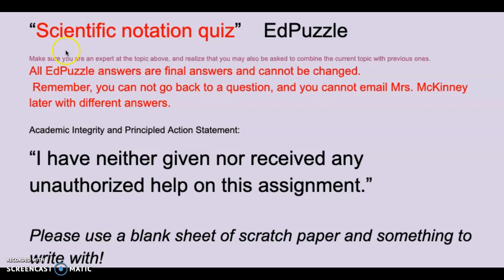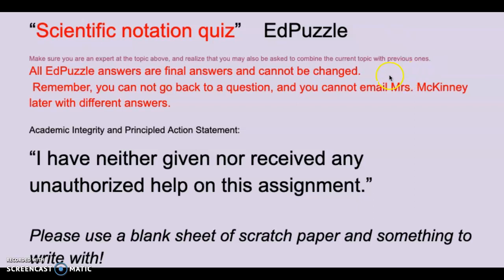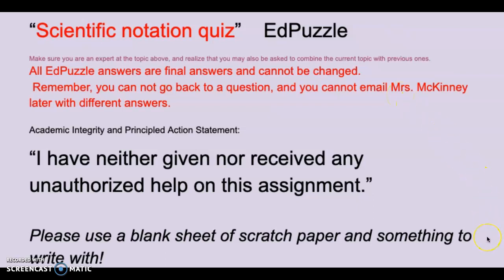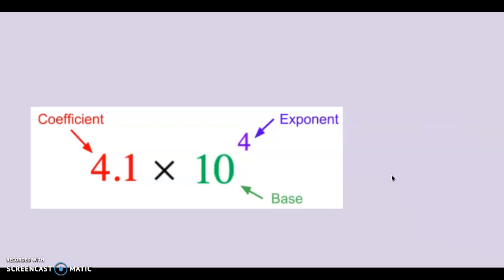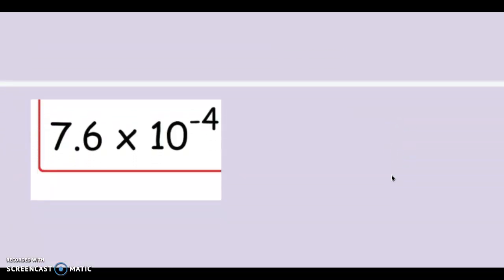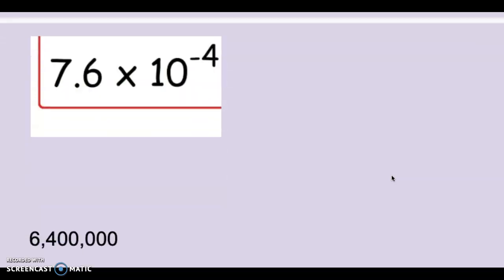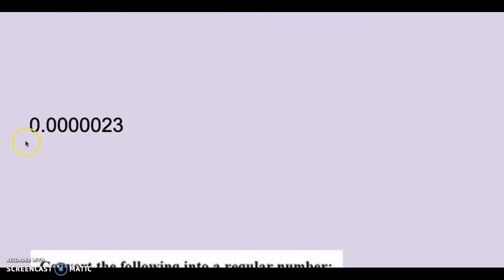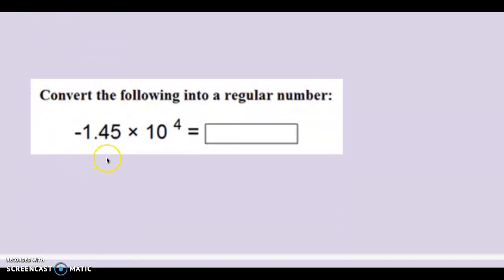scientific notation quiz